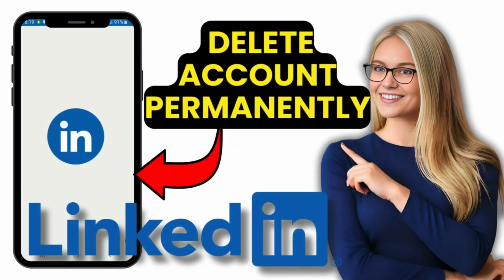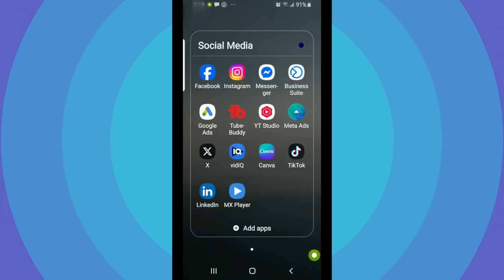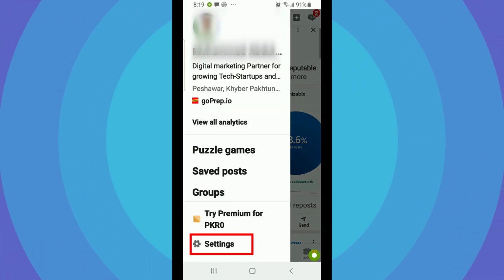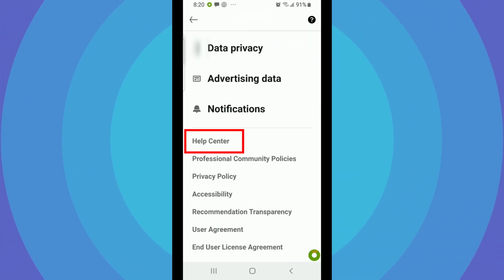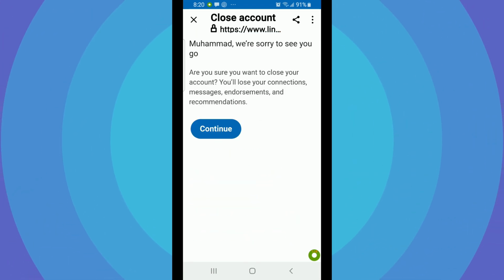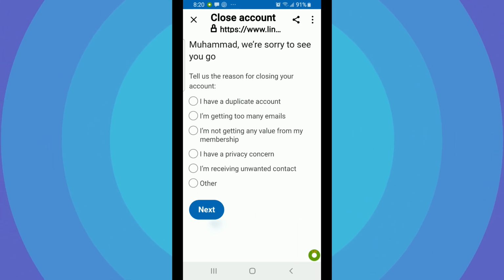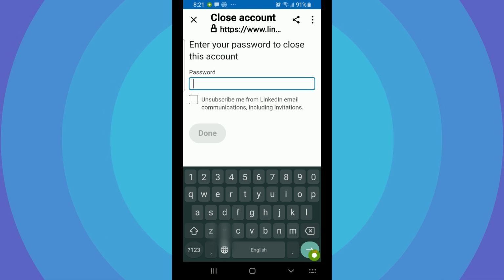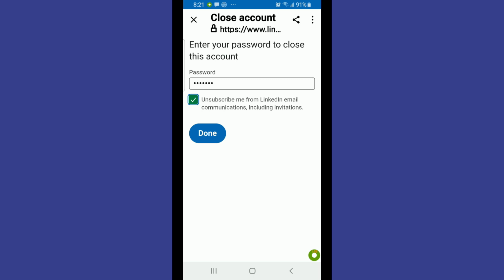How To DELETE Linkedin Account Permanently (Mobile) (2025)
How to Delete LinkedIn Account Permanently | Step-by-Step Guide
Looking to delete your LinkedIn account permanently using your mobile device? In this quick and easy tutorial, I’ll show you exactly how to close your LinkedIn account for good. Whether you're done with job hunting, want a break from networking, or simply wish to remove your LinkedIn presence, this guide will walk you through each step — from accessing your profile settings to confirming account deletion.
What you'll learn:
How to delete LinkedIn account permanently
How to close LinkedIn account permanently in mobile
How to deactivate LinkedIn account step by step
Remove LinkedIn account from the app easily